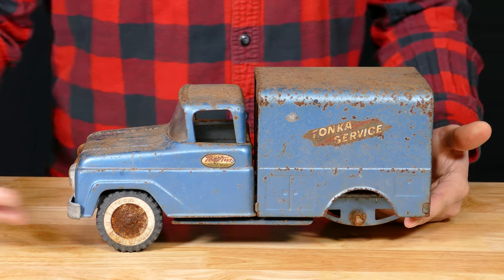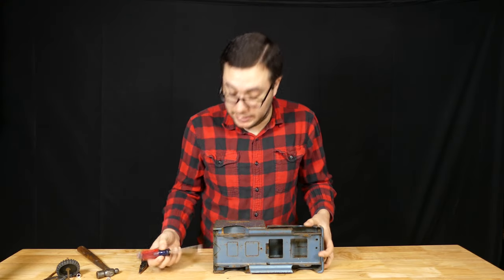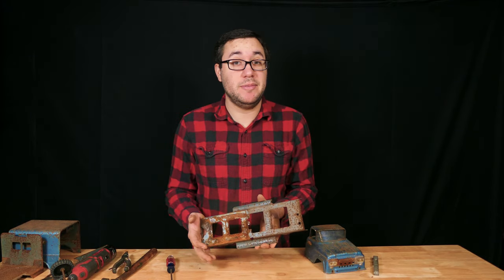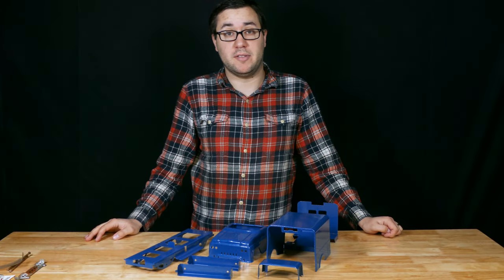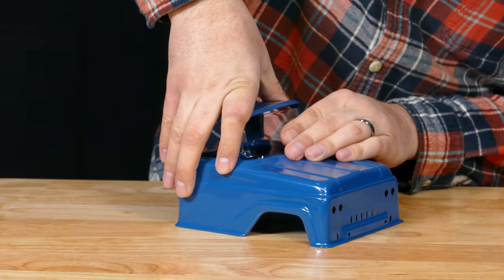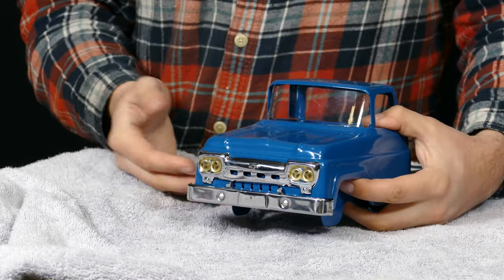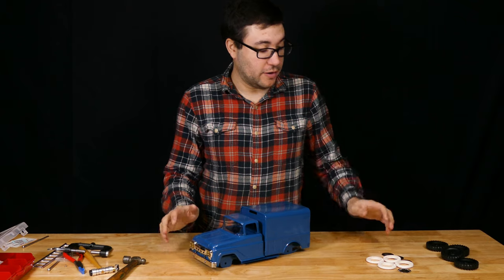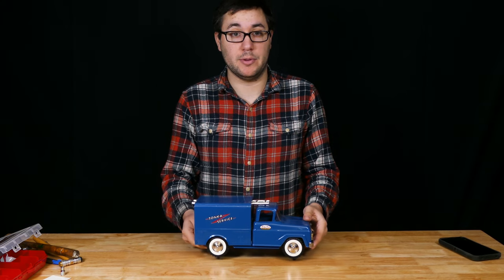Rusty 1960 Tonka Service Truck Restoration Tutorial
Hey everyone and welcome back to another restoration! We're doing something a little different today. Full walkthrough of a Tonka Service Truck Restoration! Let me know what you guys think and if you want to see more in the future!

0:00 Introduction
1:05 Wheel Disassembly
5:02 Body Disassembly
9:08 Cab Disassembly
14:55 Sandblasting/Powdercoating
17:26 Rust Remover
18:51 Replacement Parts
20:21 Chrome Polishing
22:06 Cab Reassembly
25:21 Pintonka Tool Riveting
28:13 Body Reassembly
33:24 Wheel Reassembly
36:33 Decals
37:44 Outro

Check out the product links to find everything I used to make this video.

Special thanks to Eastwood who provided some of the products used in this video. Incredible stuff! I highly recommended it to anyone new to powder coating or metal prepping and painting.

Special Thanks to MC-51 for providing the Rust Remover!